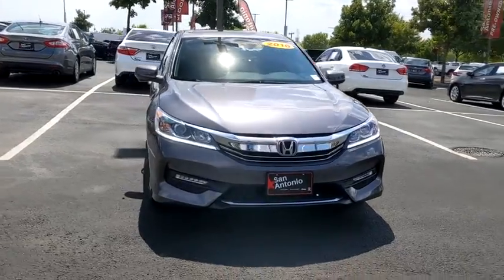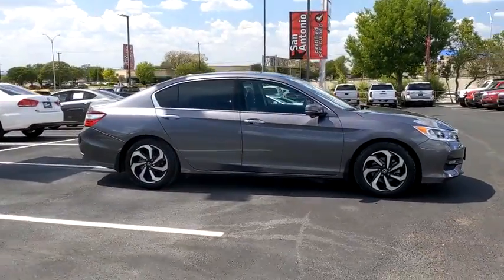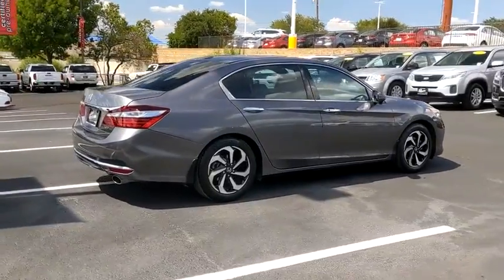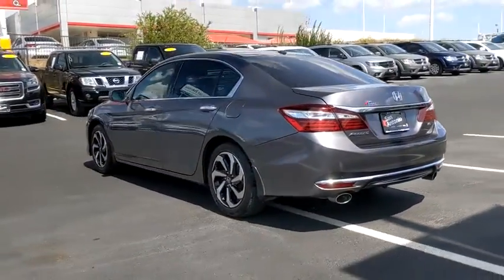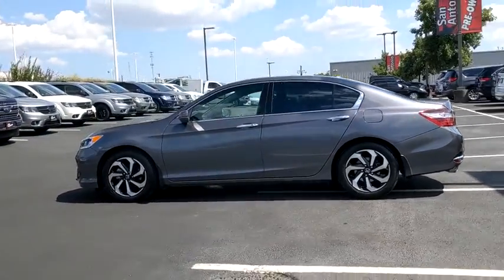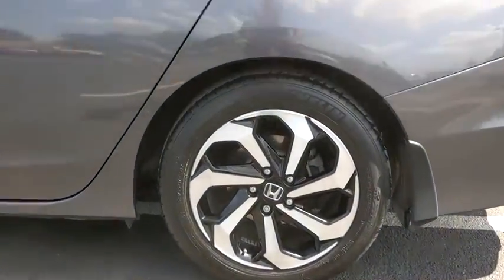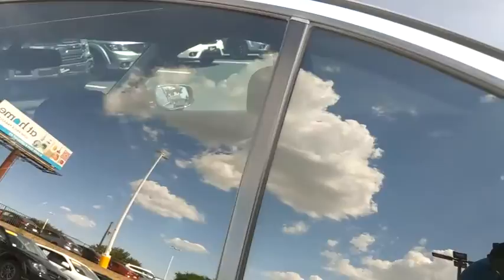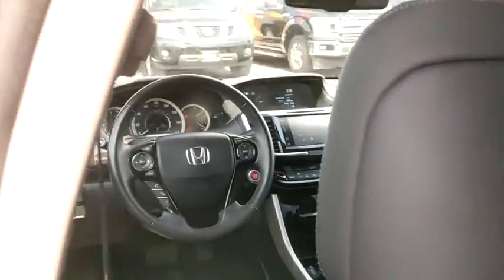2016 Honda Accord Austin, New Braunfels, Boerne, San Marcos, San Antonio, TX A200051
Modern Steel Metallic Used 2016 Honda Accord available in San Antonio, Texas at San Antonio CDJR. Servicing the Austin, New Braunfels, Boerne, San Marcos, TX area.

11910 Interstate 35 Frontage Rd

Recent Arrival! LEATHER, HEATED LEATHER SEATS, REAR BACKUP CAMERA, POWER SUNROOF/MOONROOF, PREMIUM WHEELS, FRONT WHEEL DRIVE, MULTI ZONE CLIMATE CONTROL, STEERING WHEEL CONTROLS, CRUISE CONTROL, Accord EX-L, 4D Sedan, Modern Steel Metallic, Black w/Leather-Trimmed Seats. FWDbrbrAwards:br * 2016 KBB.com Brand Image AwardsbrKelley Blue Book Brand Image Awards are based on the Brand Watch(tm) study from Kelley Blue Book Market Intelligence. Award calculated among non-luxury shoppers.  Kelley Blue Book is a registered trademark of Kelley Blue Book Co., Inc.brPlease call today to check extra options and availability. ** Contactless Purchase**, ** Free Home Drop-off **, ** Free Test Drive at Home **, ** Private Dealership Appointments **, ** Virtual Appointments ** , ** Custom Online Financing **.